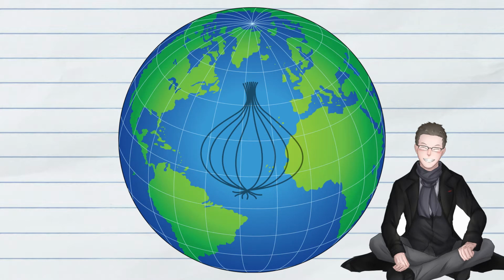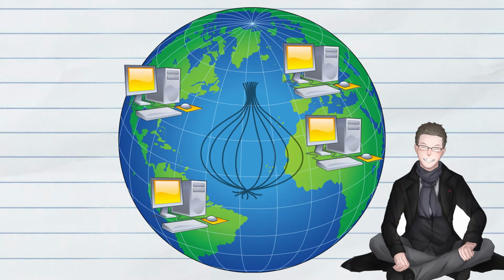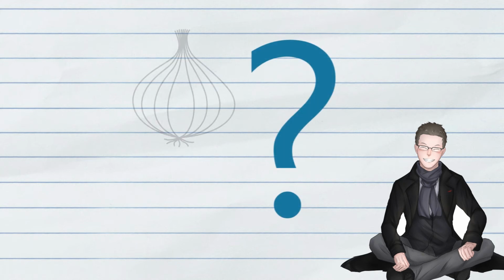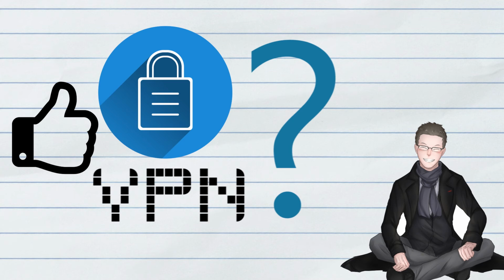Tor. Safe & Anoymous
If you've ever wondered if the tor network is a good way to stay safe online watch the video! Staying anonymous online is very important and perhaps a good way to do that is by learning how to use the tor network!

For every like an onion gets its wings! :D